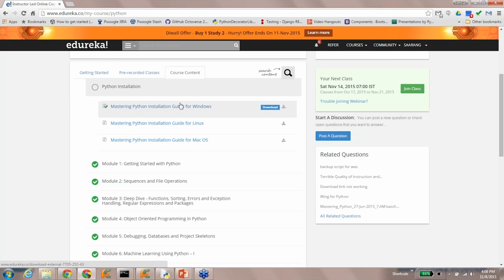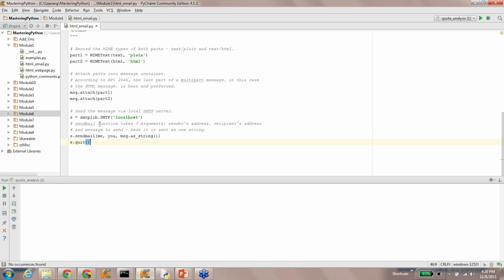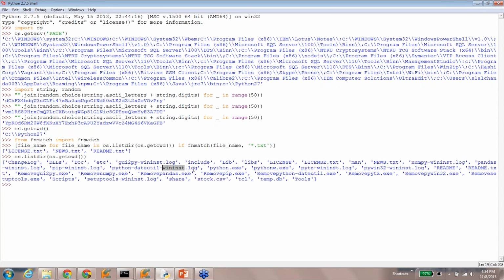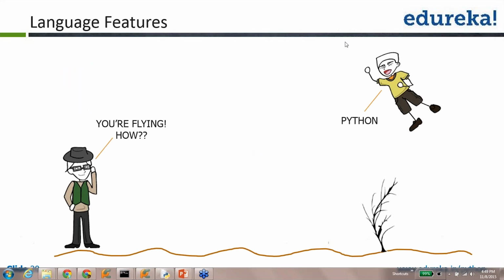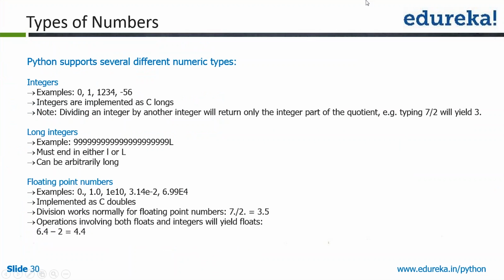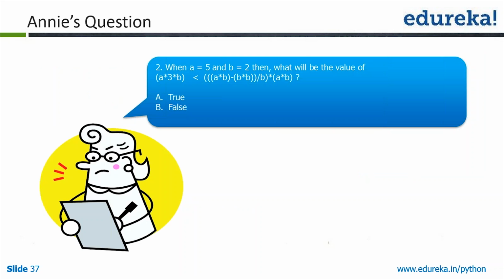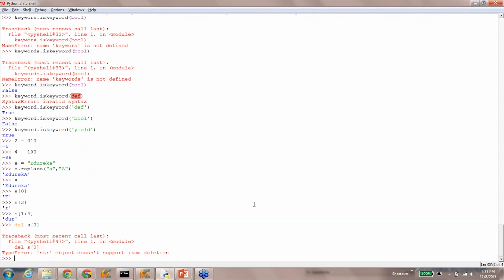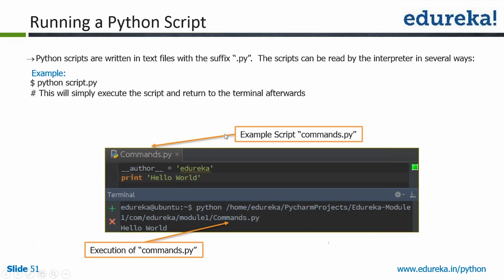Intro to Python Programming | Learn Python | Python Tutorial for Beginners | Edureka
This Edureka on Intro to Python Programming is a part of the Python Tutorial for Beginners series which will give you a brief introduction to python and how it helps in the analysis. Below are the list of topics covered in this Python tutorial for Beginners video:
00:00 Introduction to Python
39:42 Users of Python
1:04:48 Numbers and Strings in Python

About the Python for Data Science Certification Training by Edureka

Edureka’s Data Science using Python programming certification course enables you to learn data science concepts from scratch. This Python Course will also help you master important Python programming concepts such as data operations,  file operations, object-oriented programming and various Python libraries such as Pandas, Numpy, Matplotlib which are essential for Data Science.

Python Programming is one of the most loved languages by developers, data scientists, software engineers, and even hackers as it is versatile, flexible, and object-oriented. The primary reason behind the popularity of Python is that even though it is capable of performing complex tasks, it is very easy to learn coding with Python.

Python for Data Science Training Curriculum

This Data Science using Python Certification Training will give you a brief introduction to Python through the concepts like Python Sequences and File Operations, Python Functions, OOP in Python, Python Modules, Python Errors and Exceptions, Python Libraries like NumPy, Pandas, and Matplotlib, Data Manipulation, Introduction to Machine Learning with Python, Supervised Learning using Python, Dimensionality Reduction, Association Rules Mining and Recommendation Systems, Reinforcement Learning, Time Series Analysis using Python, Model Selection and Boosting, etc.

Edureka’s Data Science certification course in Python is a good fit for professionals like: